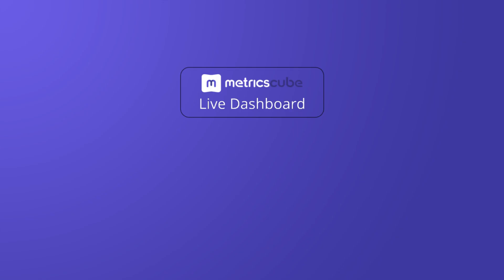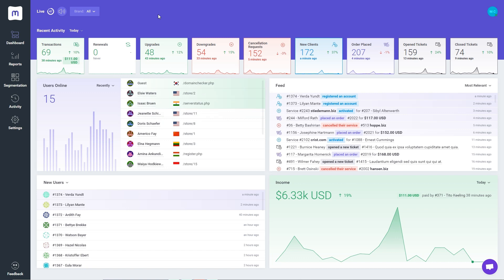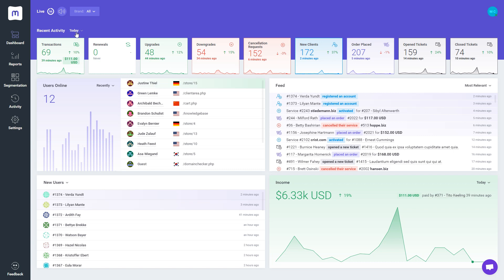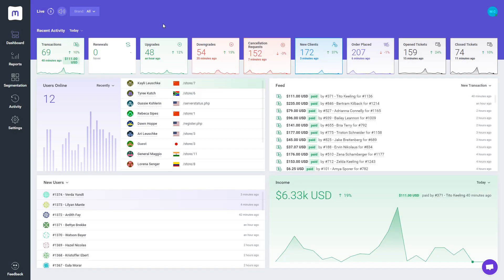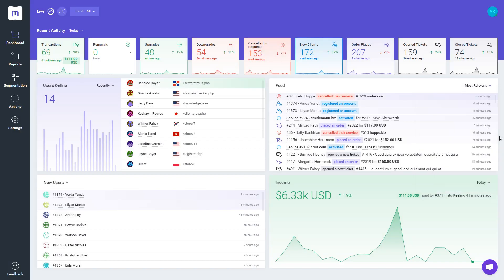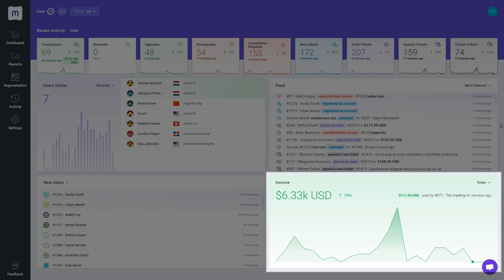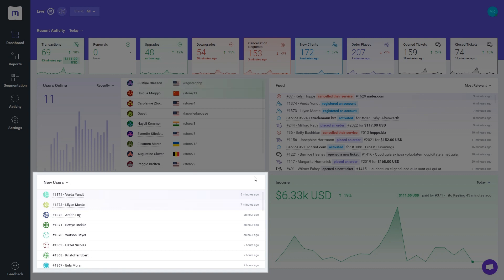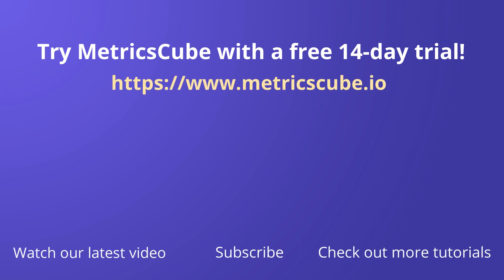MetricsCube For WHMCS - Live Dashboard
In this video tutorial you will learn how to navigate through MetricsCube Live Dashboard for WHMCS to track your business metrics over time.

Live Dashboard designed exclusively for WHMCS by MetricsCube is your single pane of glass for daily business analysis. Our tool is made up of separate widgets such as Activity Feed, Users Online, Recent Activity, or Income that combined together represent a comprehensive real-time data center. Just a quick glance, this is all it takes to x-ray your company's performance and make data-driven decisions on the fly.

0:00 Introduction
0:30 Real-time Reporting
0:48 Recent Activity Section
1:32 Users Online Widget
1:55 Activity Feed Widget
2:57 Income Widget
3:34 Filterable List of Users
4:07 Free 14-Day Trial